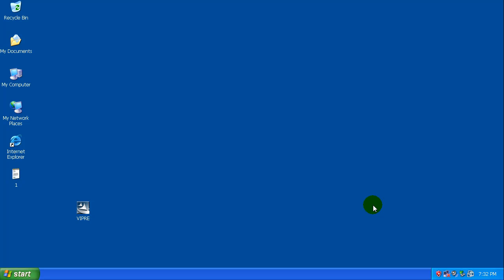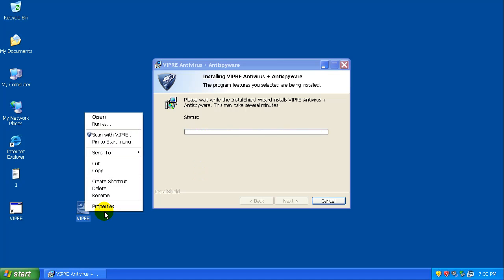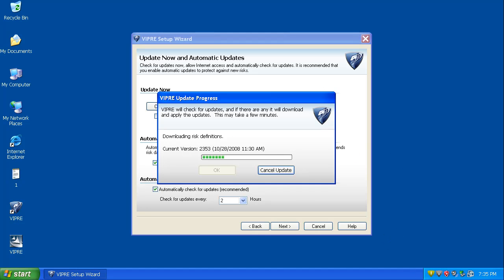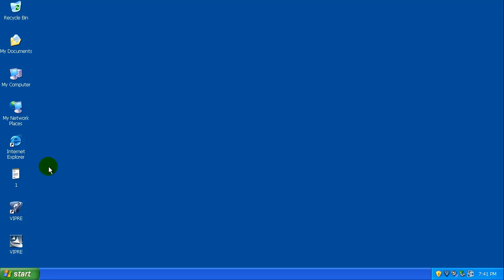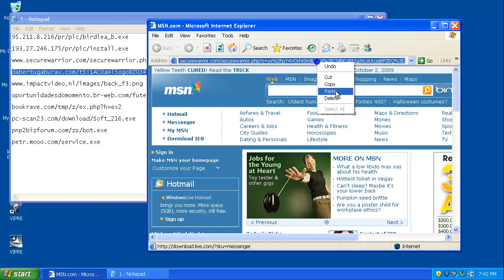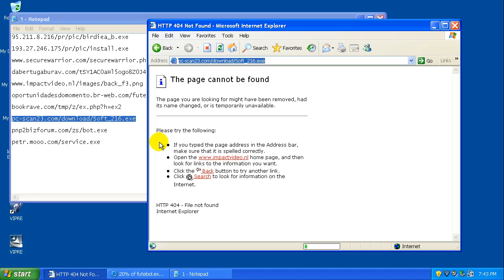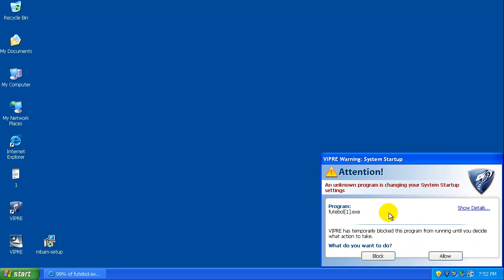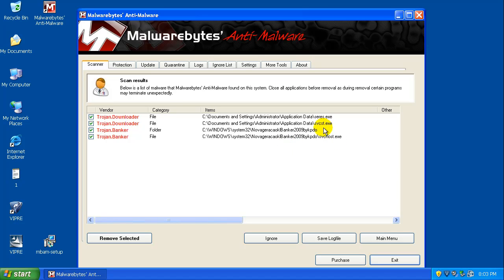Vipre Antiviurs and Antispyware Review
Testing Vipre